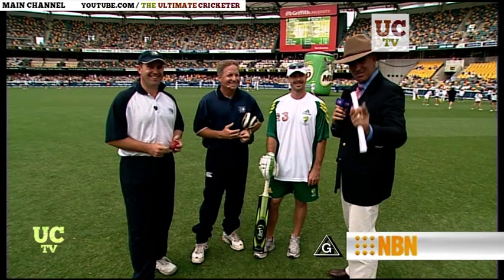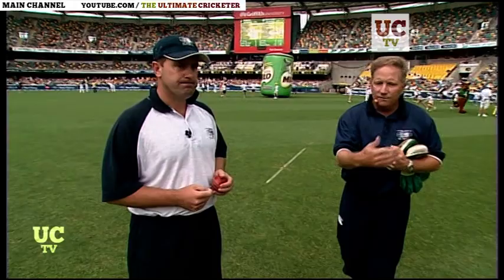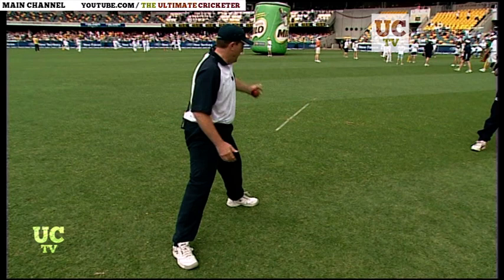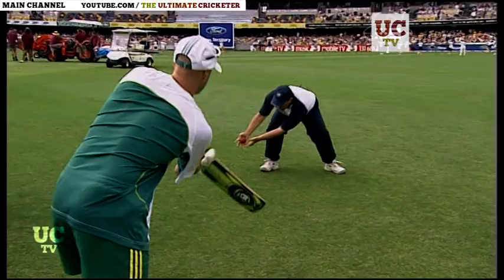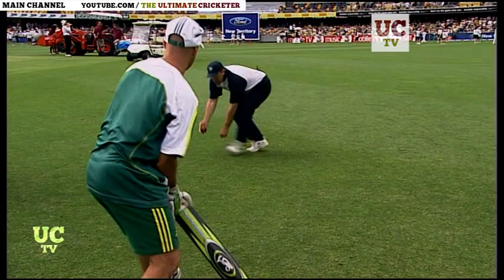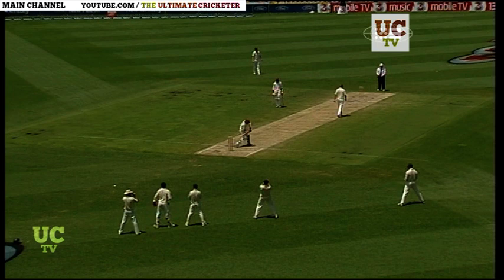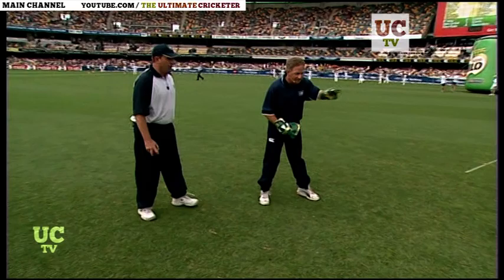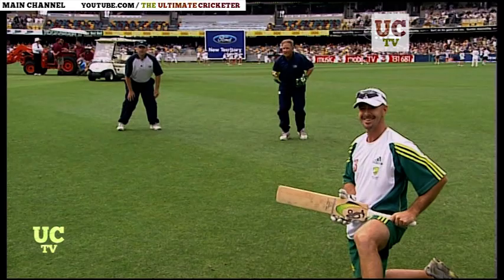Slips Fielding Masterclass - Mark Taylor & Ian Healy - Slips Fielding Tips & Technique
Slips Fielding Masterclass - How To Become A Great Slips Fielding - Slips Fielding Tips & Technique - Mark Taylor And Ian Healy

This channel is NOT monetised and never will be. This is purely a way to share my collection of cricketing videos that I have recorded over the years. I do not claim any copyright over the content in this video and have no intention of monetising this content.

The main channel is where I create and share all my original content.